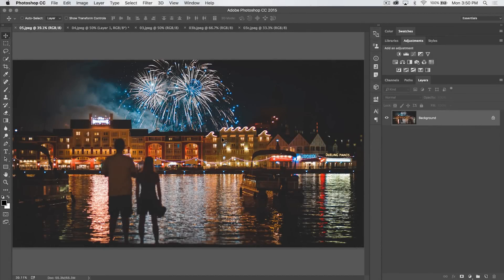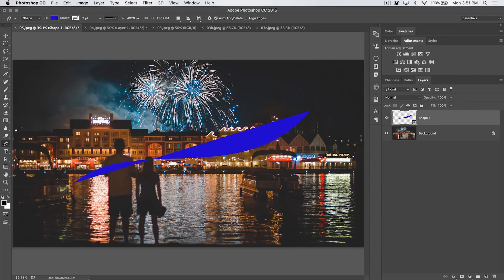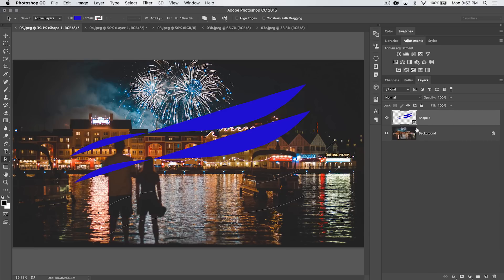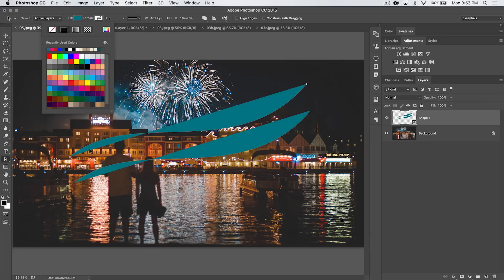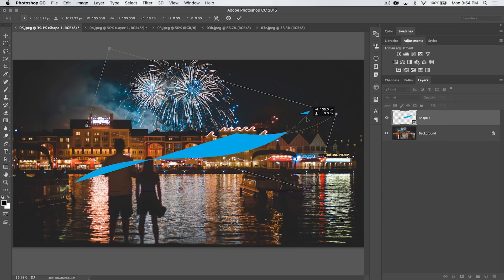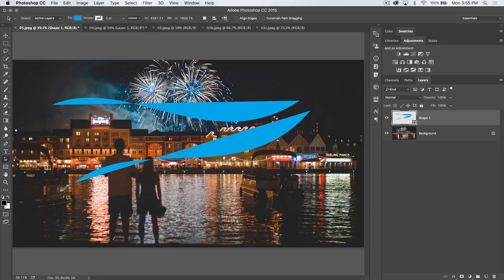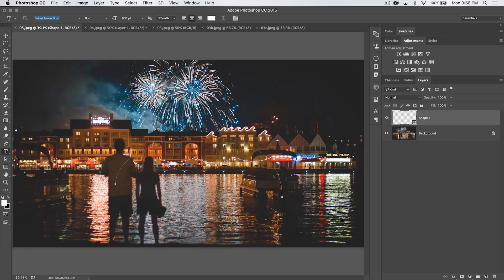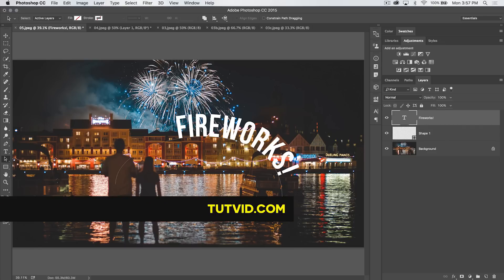What is the Path Selection Tool? - Photoshop CC Tutorial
DESCRIPTION:
As soon as you have created a path in Photoshop, more than likely you'll want to edit or adjust the path. This is where the power of the Path Selection tool can be put on display. This tool allows you to duplicate and merge shapes together in a variety of ways. Check out the tutorial and learn how for yourself!